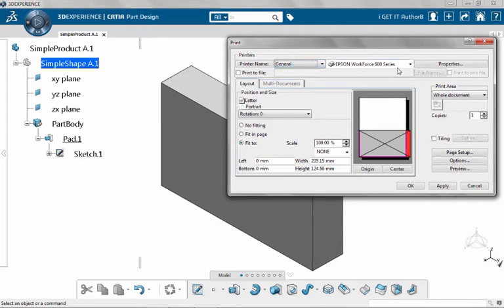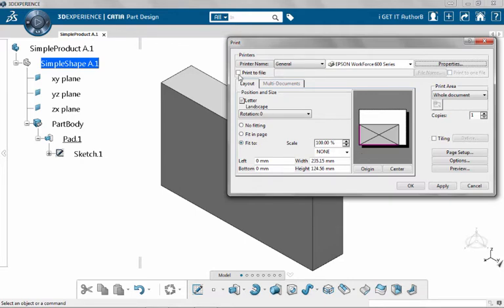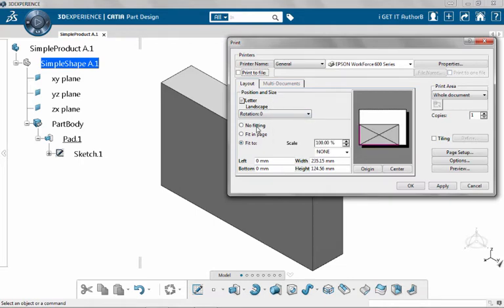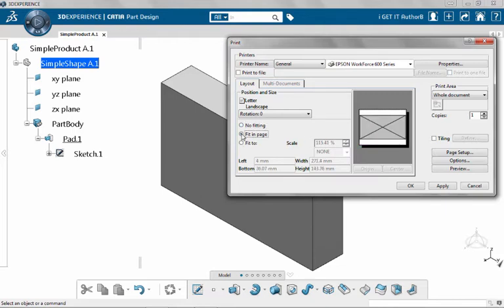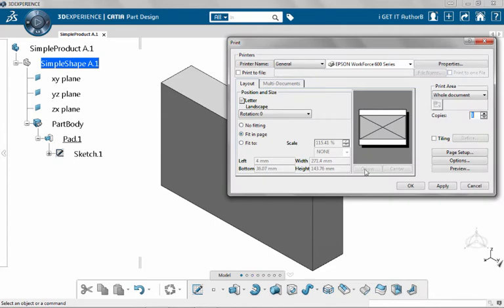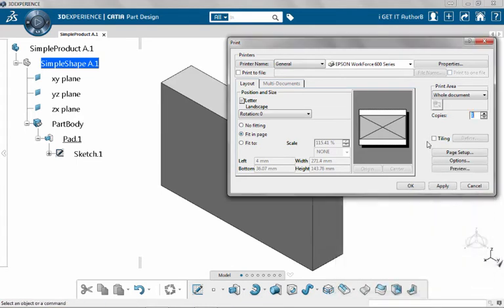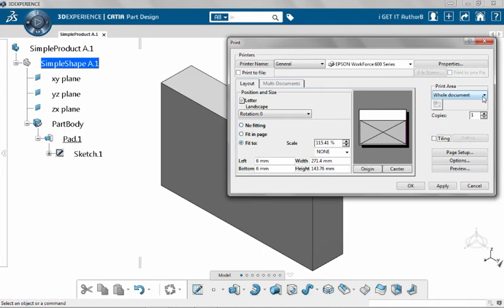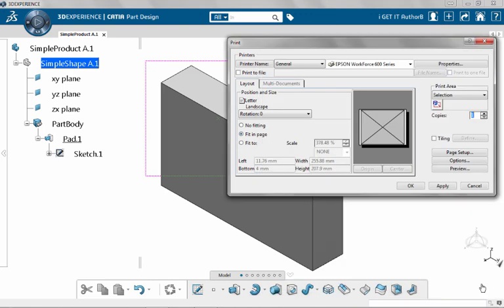Share Service PRINT. (3D Experience Service)